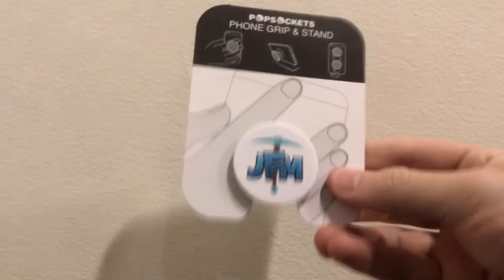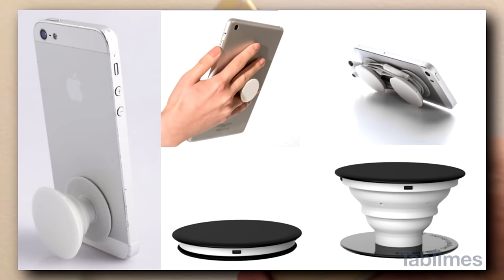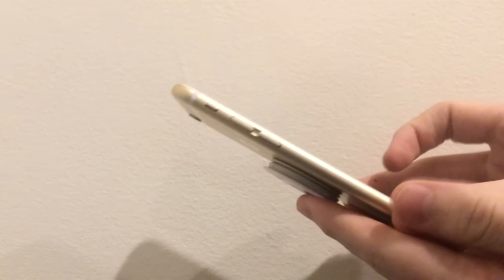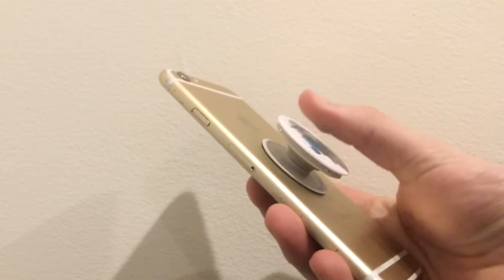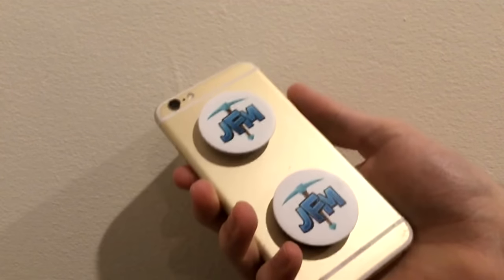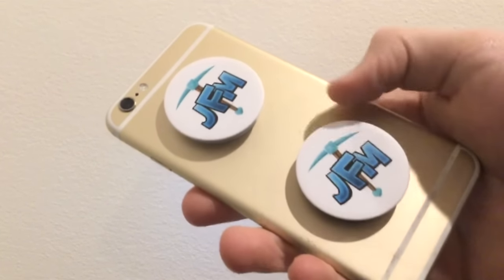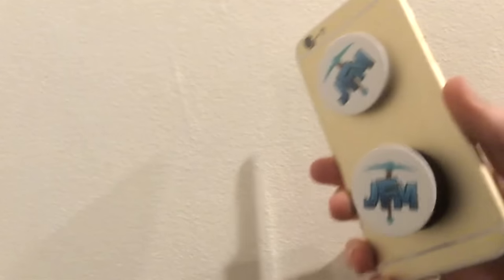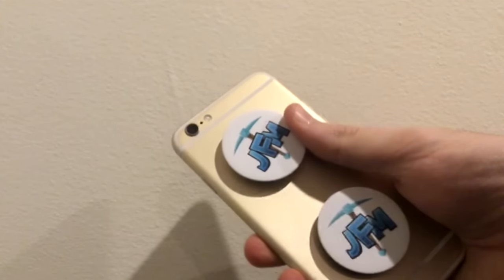JFM POP SOCKETS!!! (Limited Edition Merch)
Hey guys! I don't have much for you today, but, if you're interested in the new pop socket craze, check out the ones that were just added to my store! Pretty neat! Get them below: